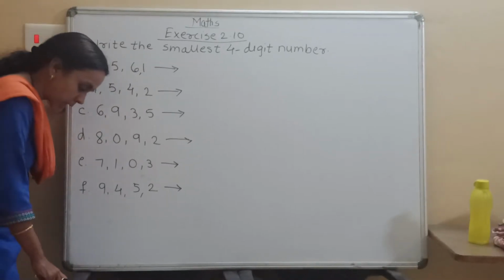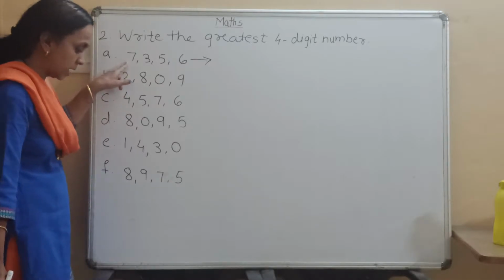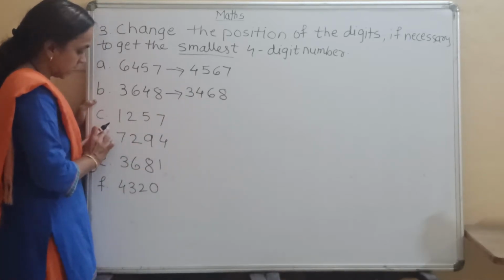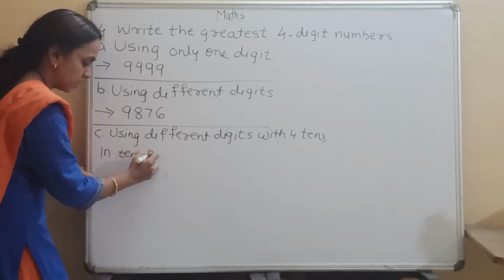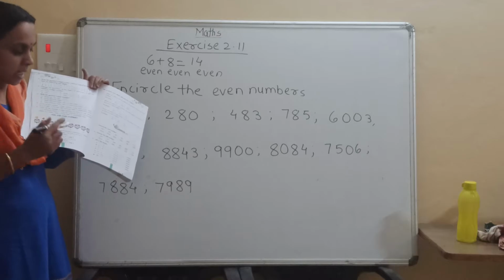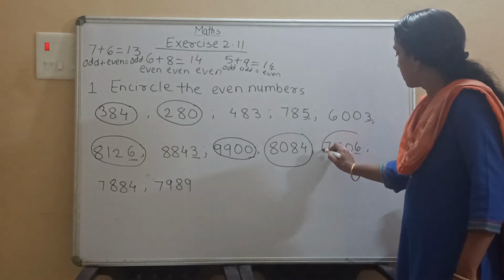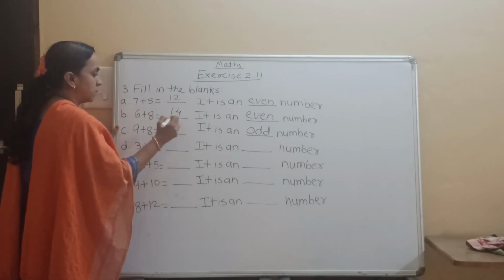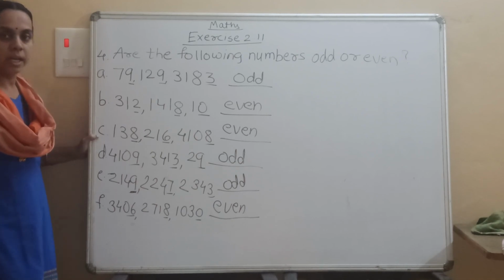Four Digit Number-6